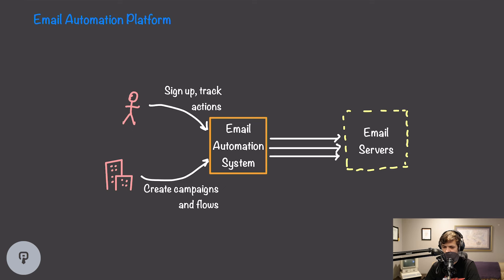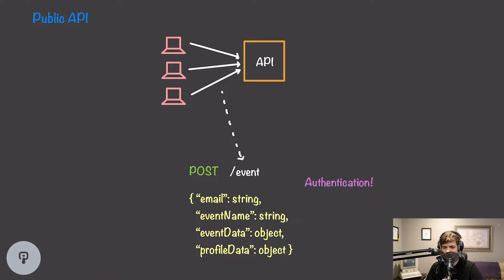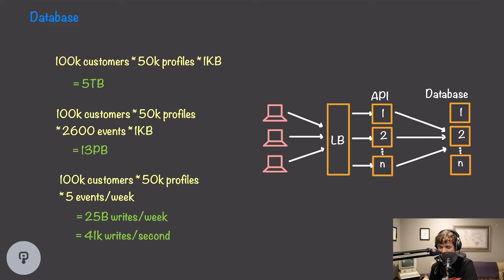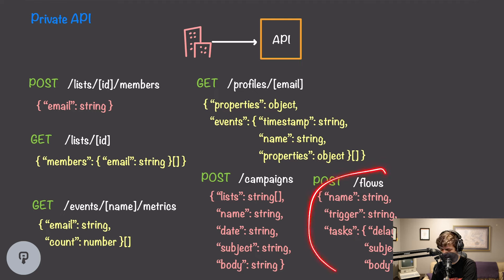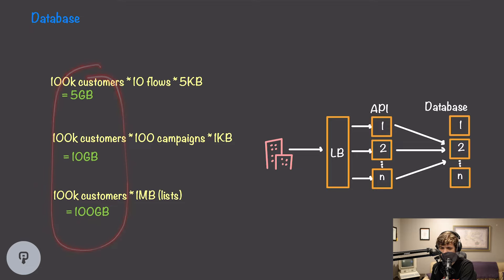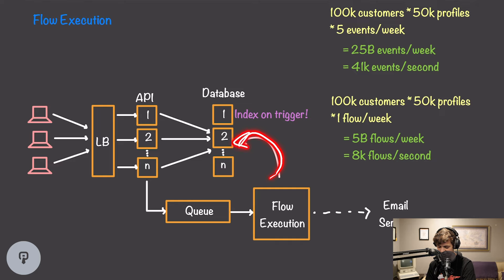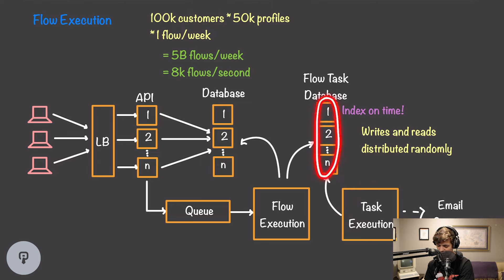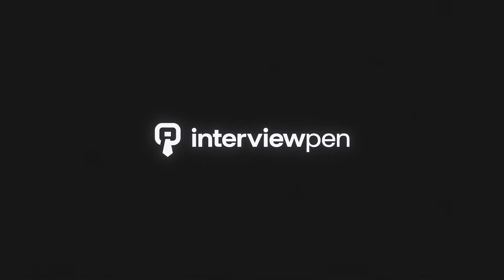Design an Email Automation Platform (Klaviyo, Mailchimp) | System Design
Problem Statement:
Design an email automation platform, like Klaviyo or Mailchimp. The system should be able to track information about a customer's users, log events pertaining to them, and group them into lists. Customers should be able to create campaigns which are bulk emails sent to a list, and they should be able to define flows which specify a timed sequence of emails to send when an event is triggered.

Table of Contents:
0:00 - Introduction
0:25 - Requirements
2:30 - Overview
4:05 - Public API
6:55 - Public API: Database
10:50 - Private API
13:43 - Private API: Database
16:24 - Campaign Scheduling
18:44 - Flow Execution
24:13 - SMTP Overview
25:13 - Email Service
26:47 - Finished System
27:34 - Go to interviewpen.com